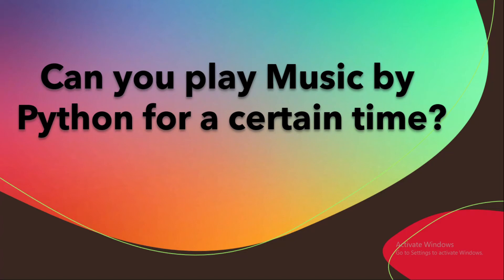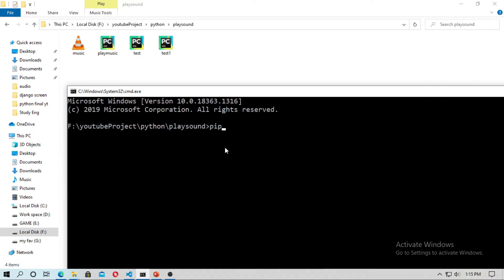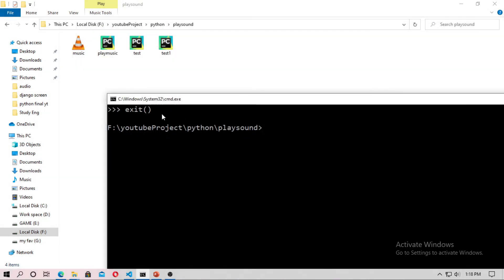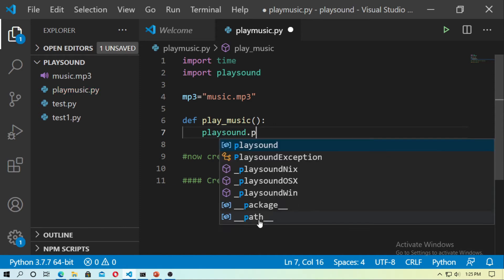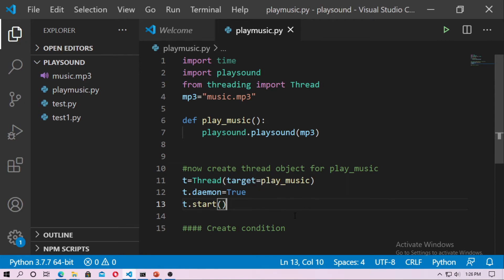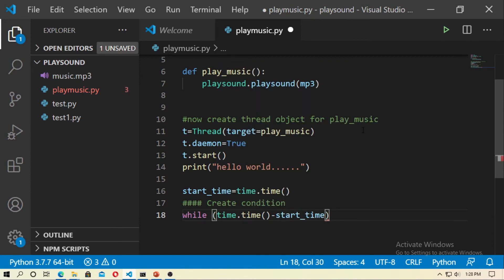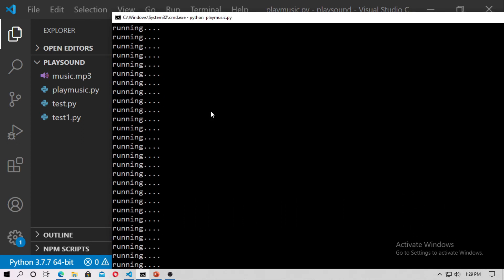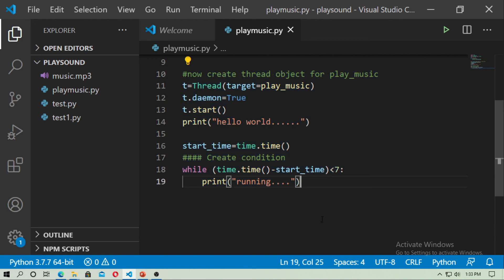play music by python for certain time // play music by python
play music by python for certain time // play music by python // python thread
How can you play music by python ?? playing music by python is very easy
you need   "playsound" module
But the challenges is , can you play music for 60 sec or 30 sec ???
If you cannot do that , watch the video